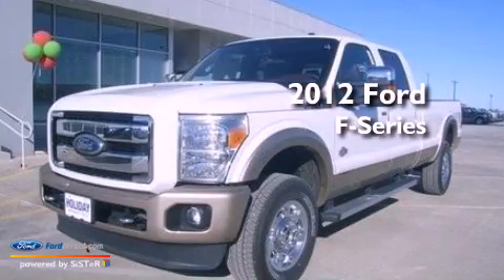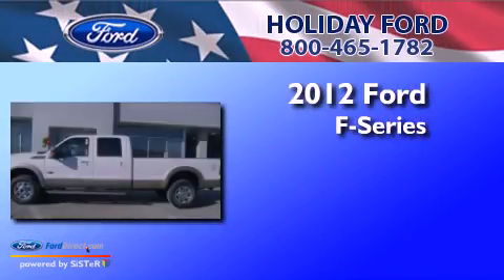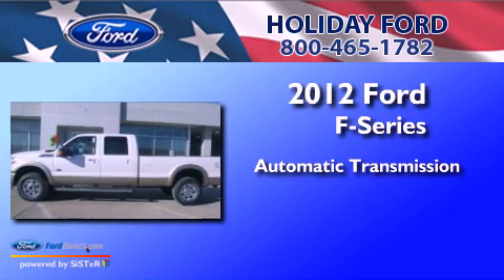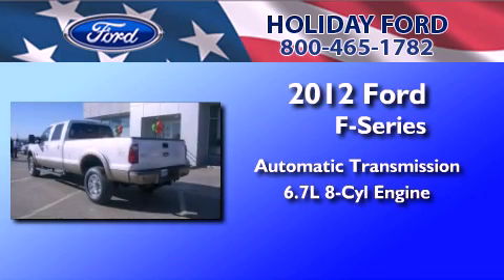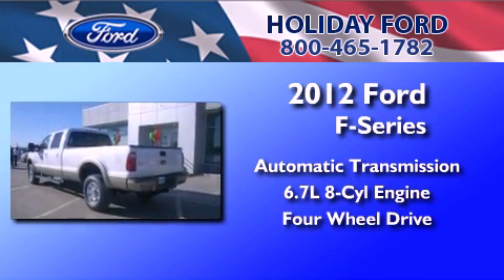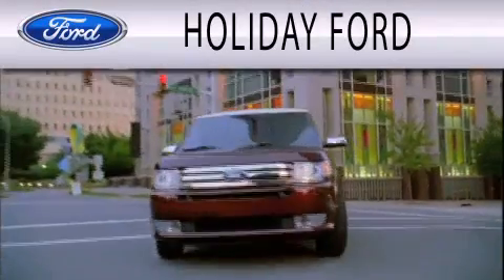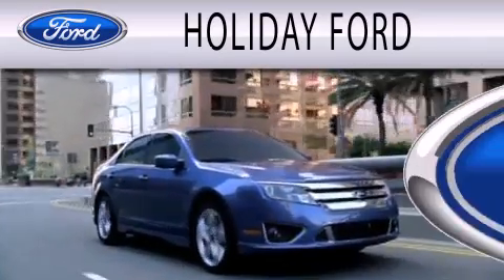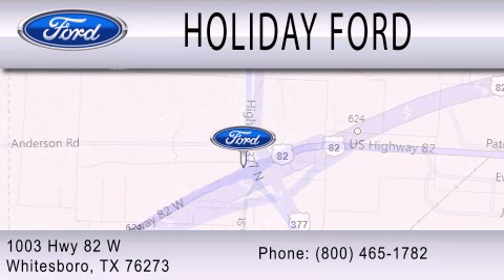2012 Ford Ford F-Series. Whitesboro TX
Year : 2012
 Make : Ford
 Model : Ford F-Series.
 Engine : 6.7L V8 32V DDI OHV TURBO DIESEL
 Trans . : 6-SPEED AUTOMATIC
 Exterior : WHITE PLATINUM METALLIC

 Stock : FA64843